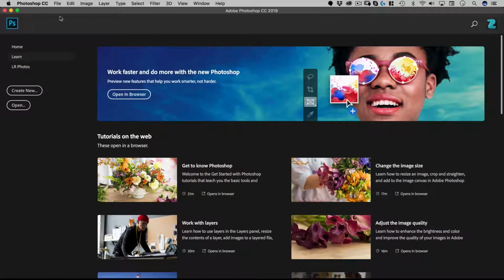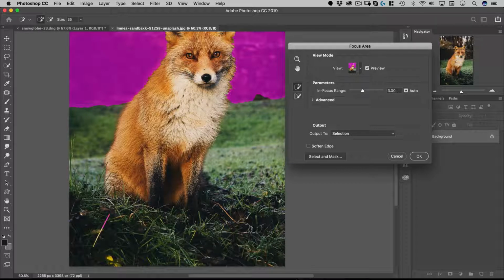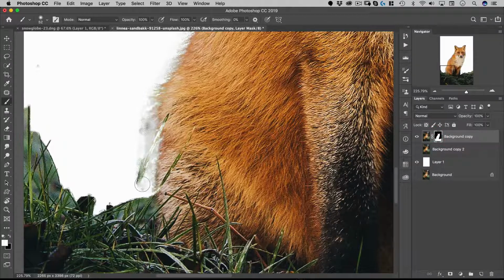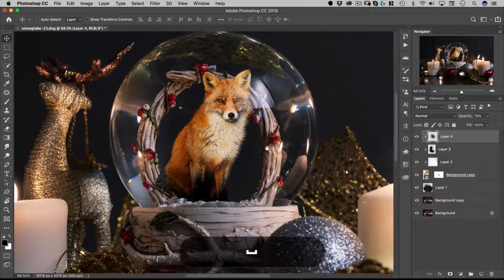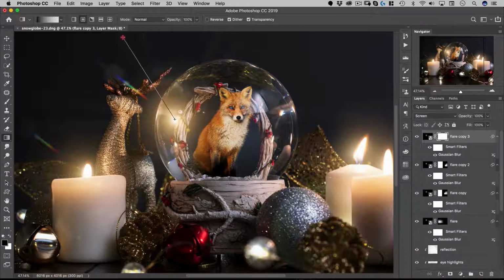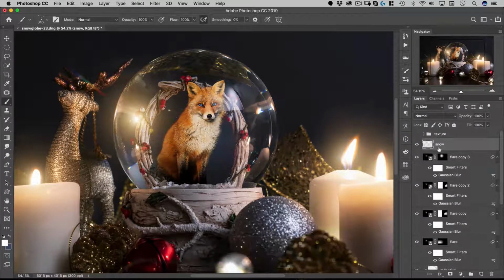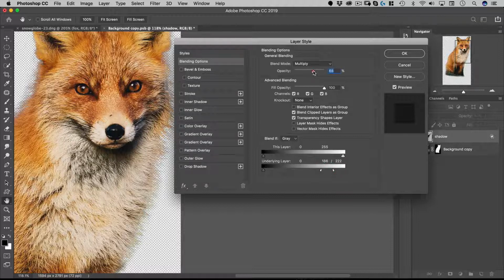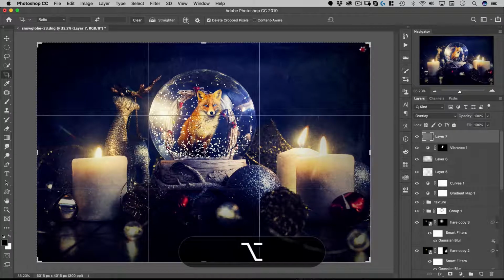Snow Globe Photoshop Tutorial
Here's a tutorial on how to put an object into a Snow Globe using Photoshop. I also cover how to create snow using a photoshop brush, selection, masks, quick masks, cloning, texturing and color grading. All in 40 minutes!

Happy Photoshopping!